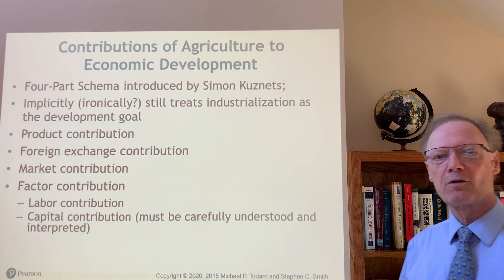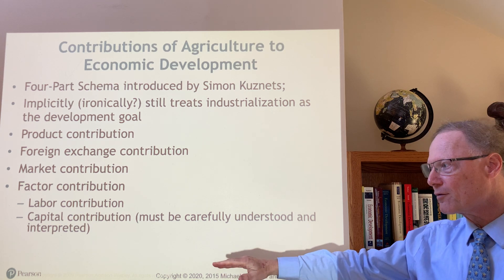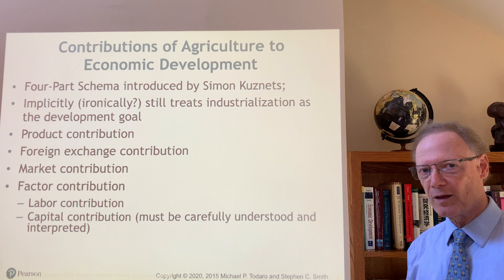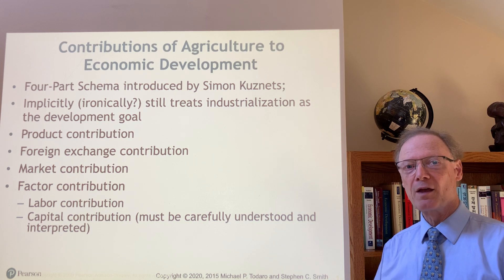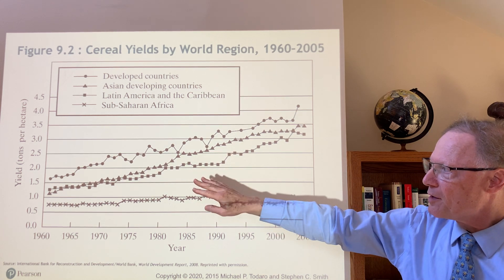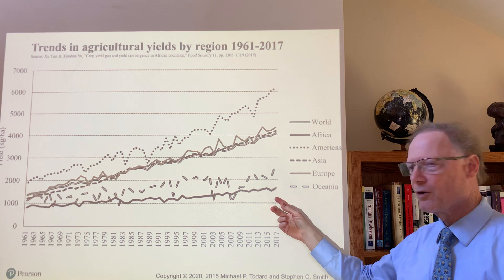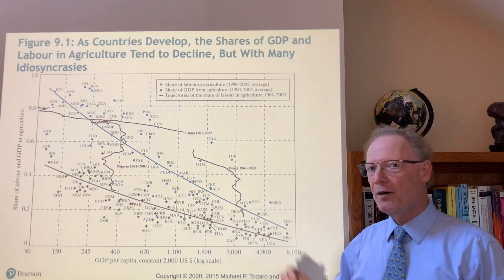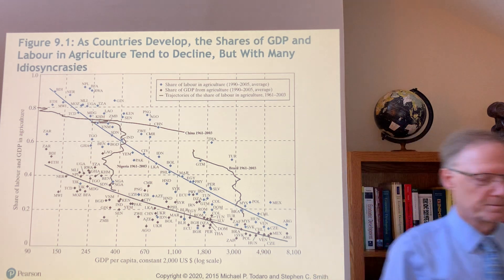Agriculture 1: Agriculture in Developing Countries. An Introduction and Overview